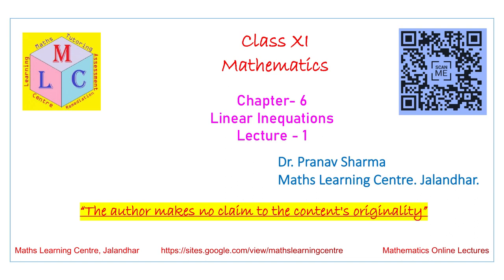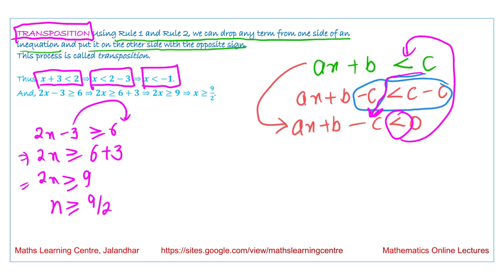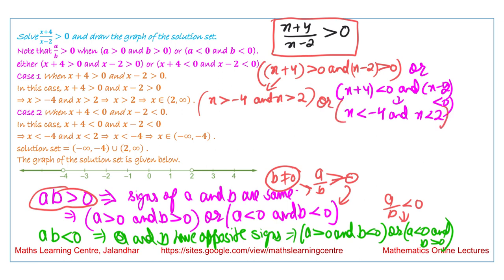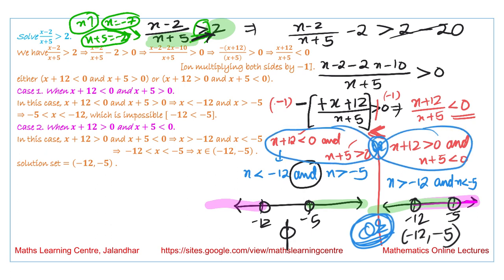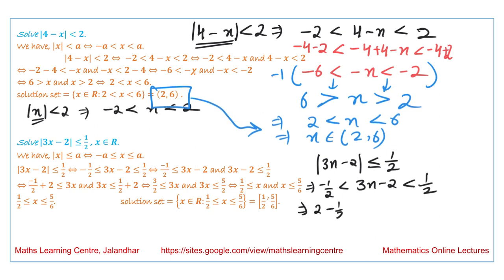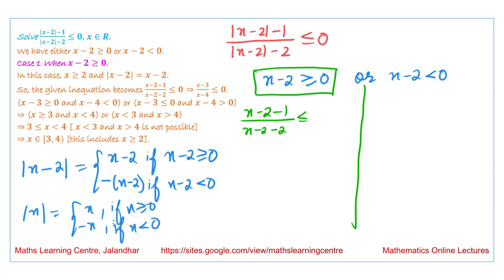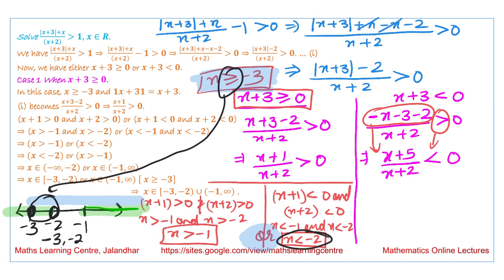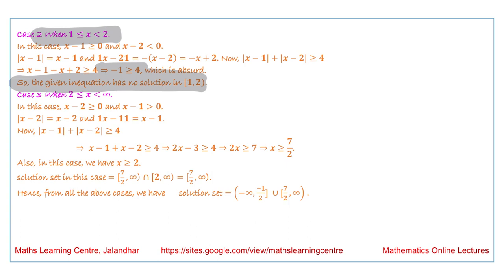Class 11 Chapter 6 Linear Inequations One variable, modulus function lecture 1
Class 11  Chapter 6 Linear Inequations Lecture 1